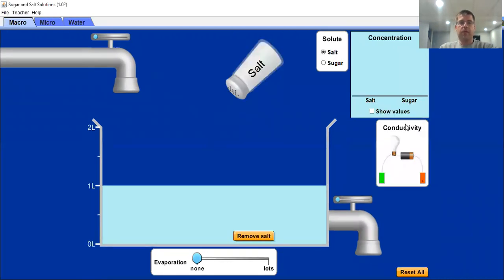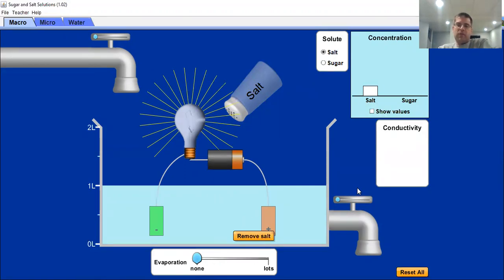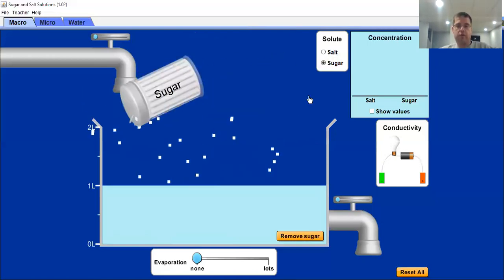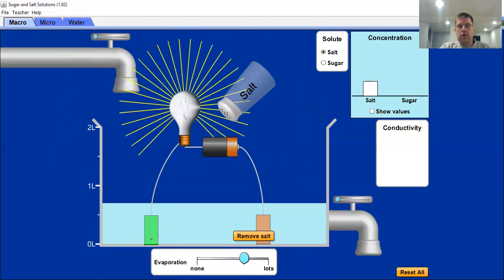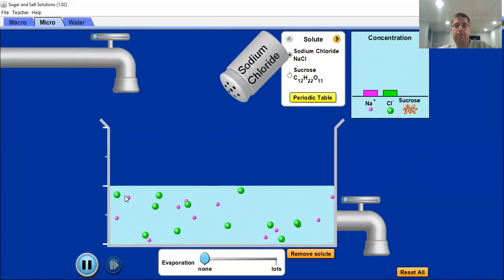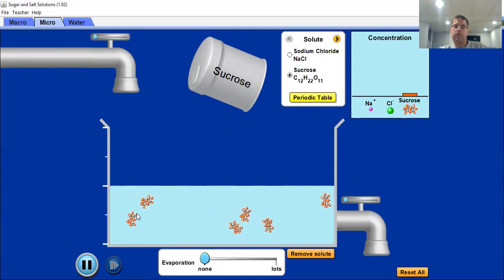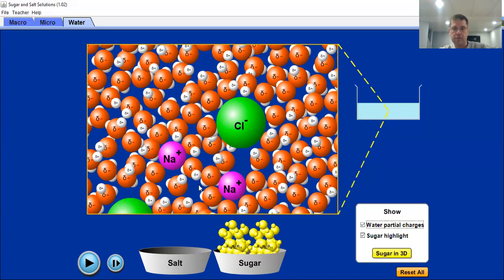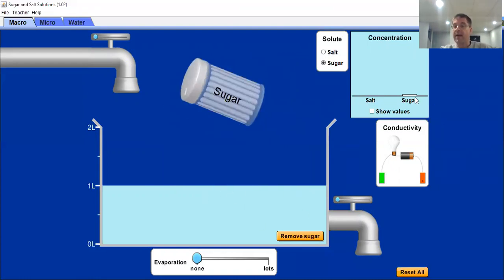Challenge Physical Science: Properties of Ionic and Covalent Compounds with Salt and Sugar PHET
All Academic. All the Time!